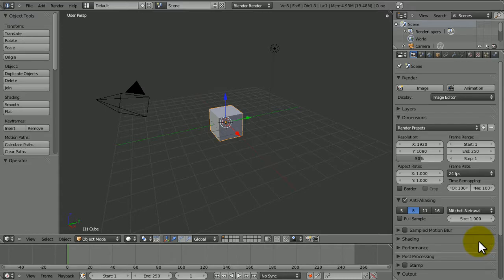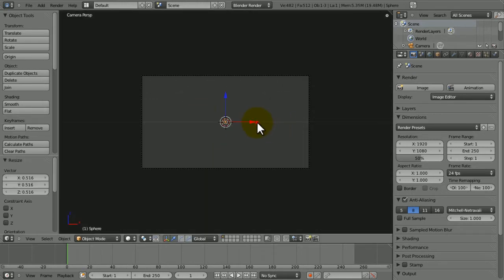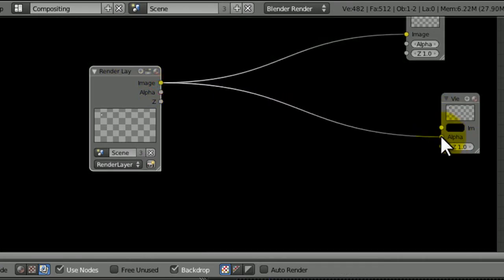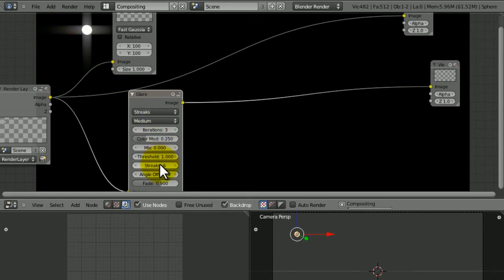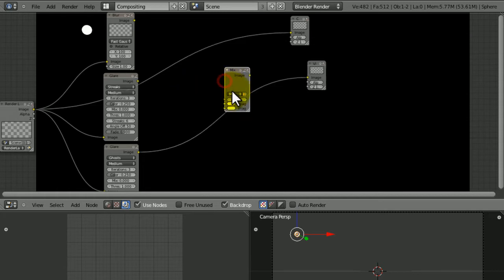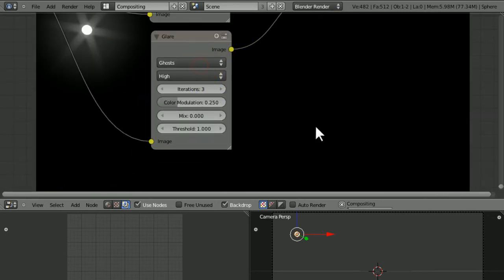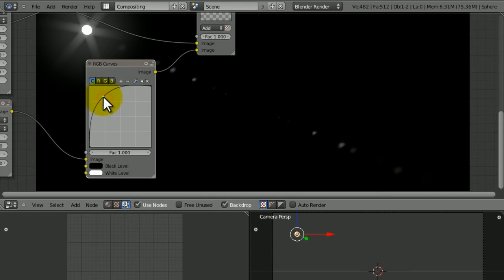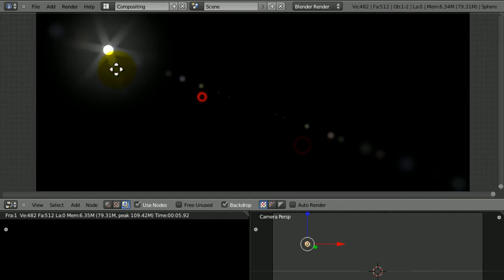[HD]How to make a Lense Flare in Blender 2.58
In this Blender tutorial, I will teach you how to make a Lense Flare effect using the compositor. I forgot to mention in this video that it can be animated like any other lense flare simply by moving the UV Sphere that makes the effect.

The Lense flare effect is one that has been thought to be "impossible" to create properly in Blender due to difficult animating and material settings. There is no need for people to think this, it's really easy!

If any of you are in the dark and don't know what a lense flare is, it's that cool effect that you see when it's in an outside enviroment and the sun makes these really nice patterns across your screen. You can get some inspiration from other videos on YouTube, they're practically everywhere!